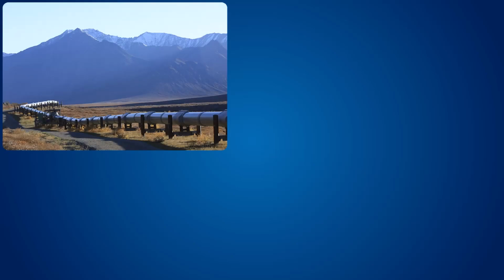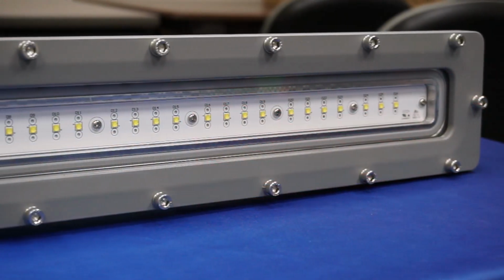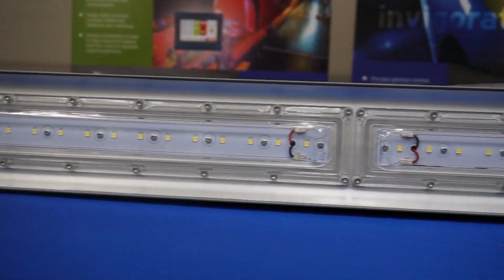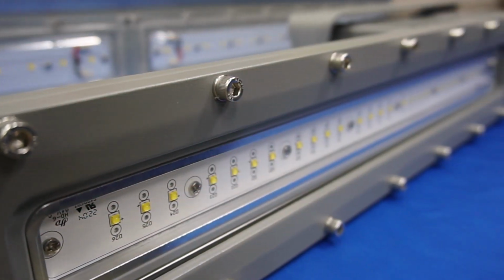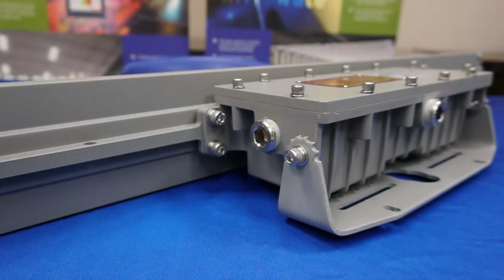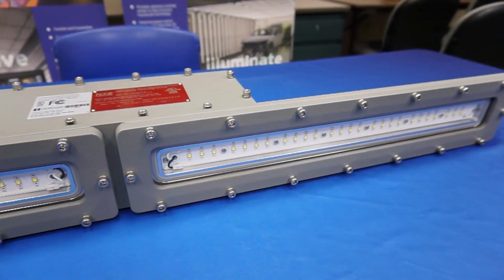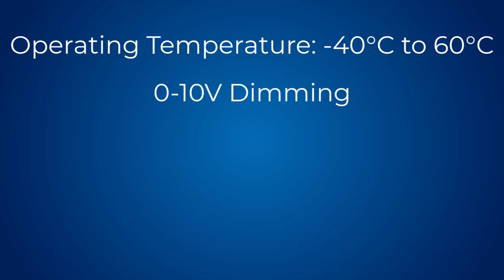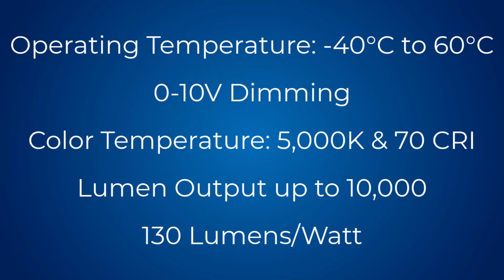Horner Lighting | Hazardous Location Linear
Hazardous Location Linears are Certified for locations with flammable vapors, combustible dusts, and gases (as outlined by NEC standards). The HLL’s aluminum alloy housing is copper-free and corrosion-resistant, saving you maintenance time and money.

If you are interested in learning more about our hazardous location linear fixtures, please visit us